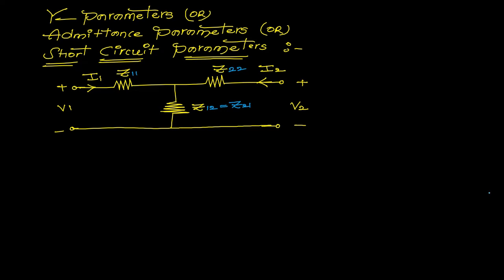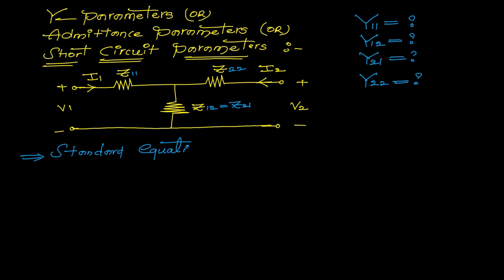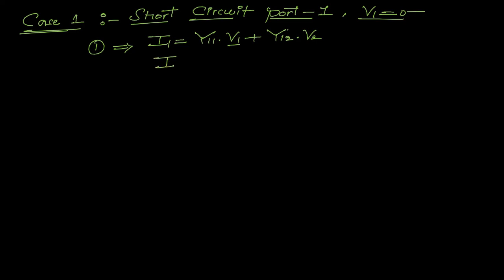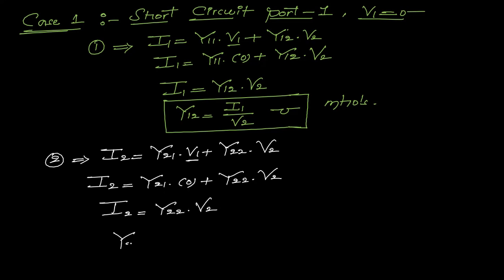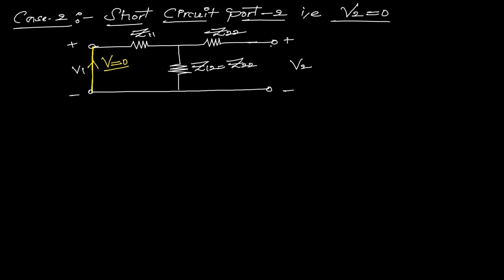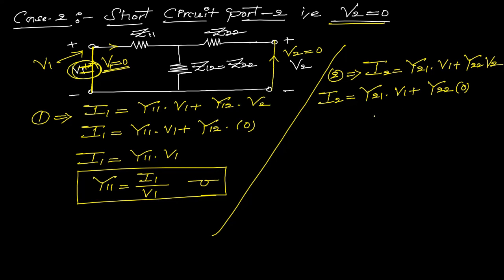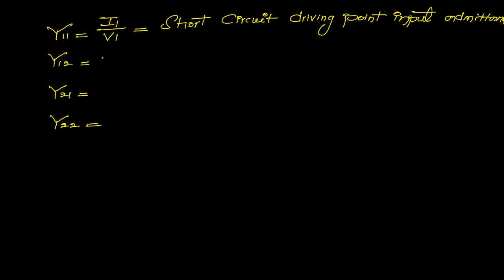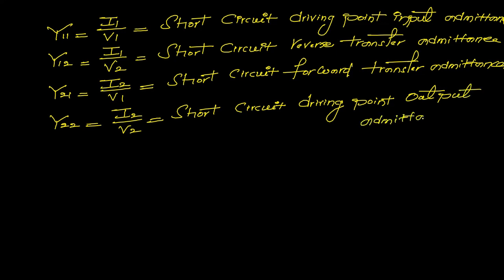Y PARAMETERS CALCULATION FROM TWO PORT NETWORKS ll NETWORKS ll BHK ELECTRICAL CONCEPTS ll